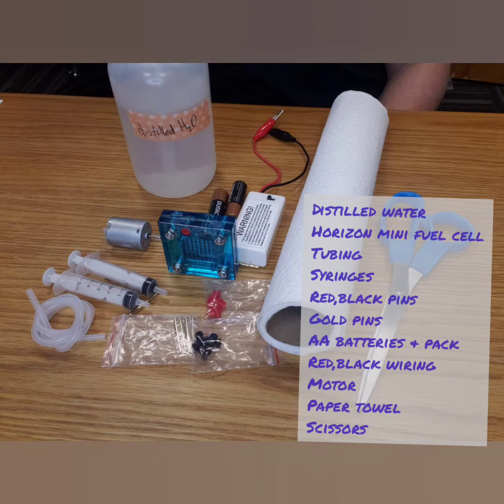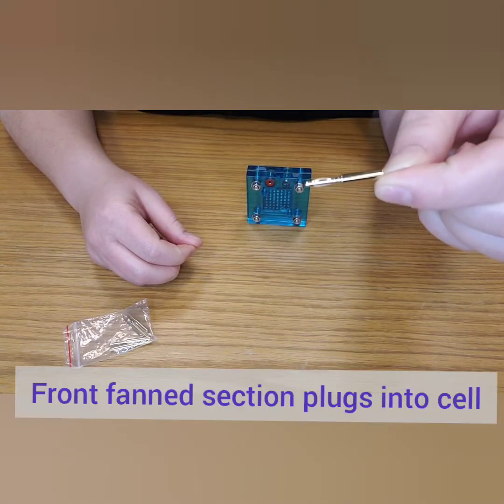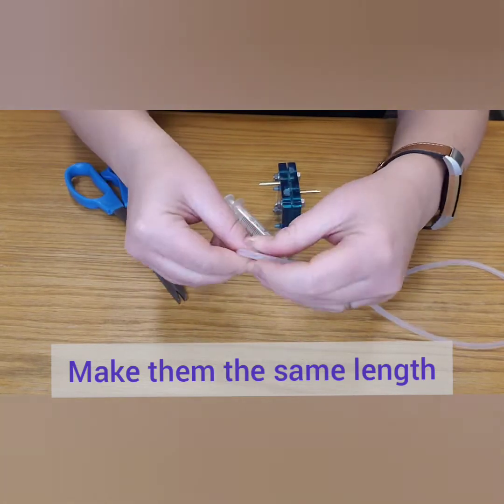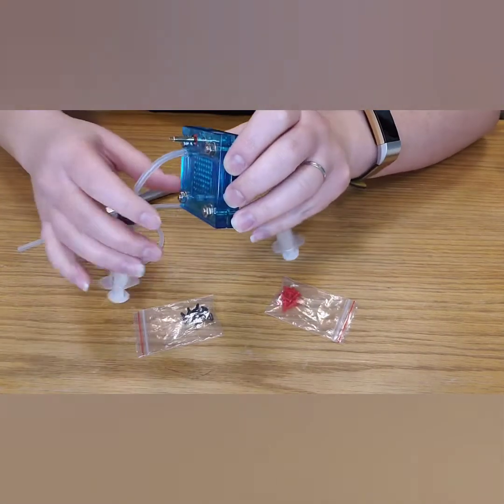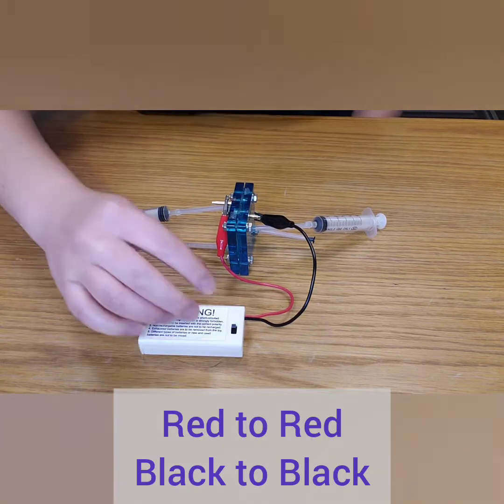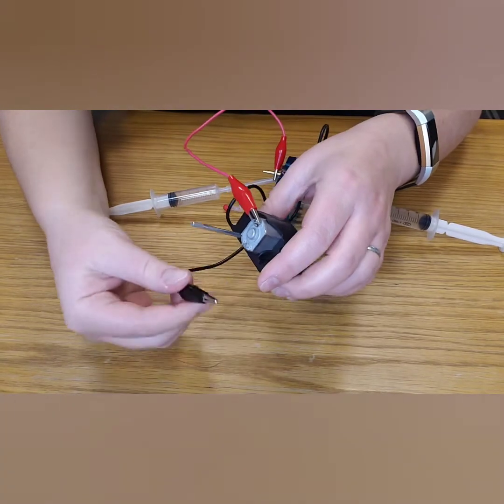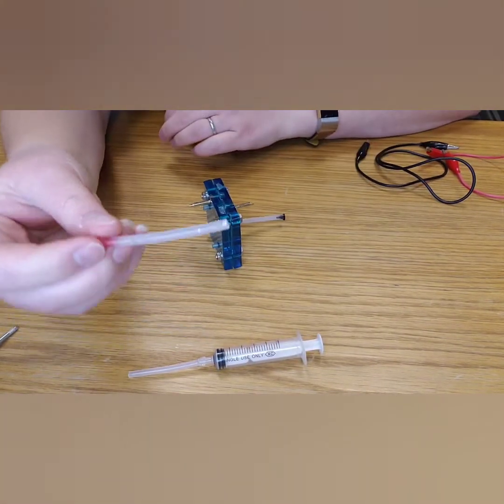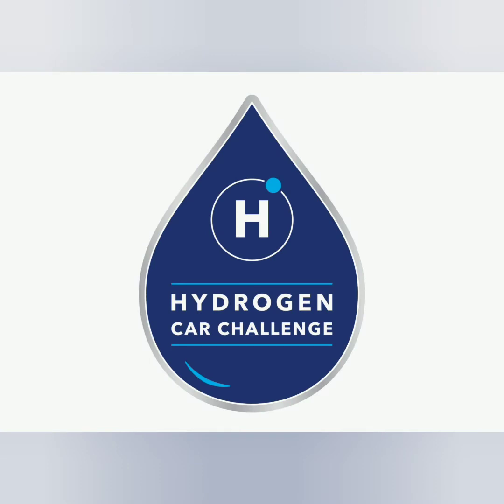How to use the Horizon Mini Hydrogen Fuel Cell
In this video you will learn how to charge, operate and store the Horizon mini, reversible fuel cell that is used in TransOptions' Hydrogen Car Challenge.